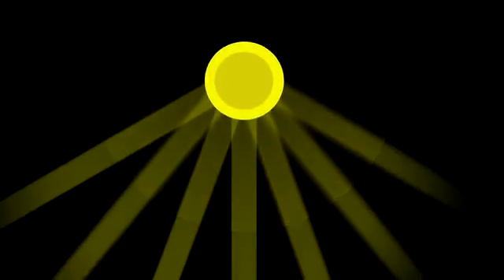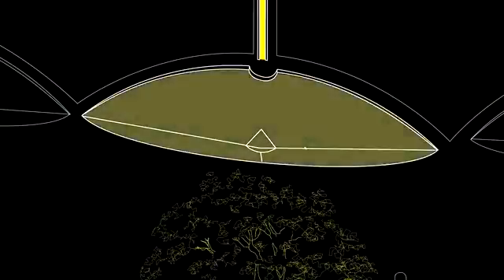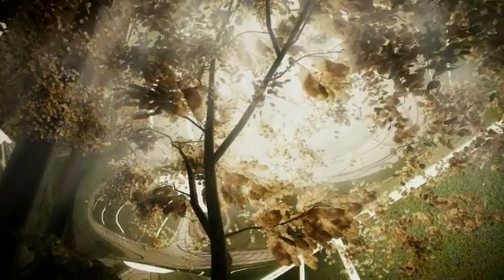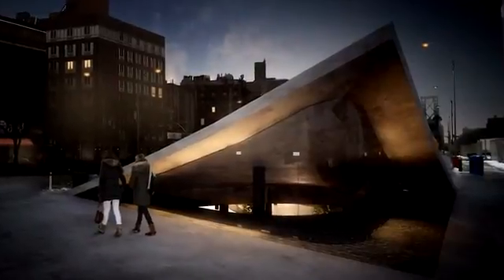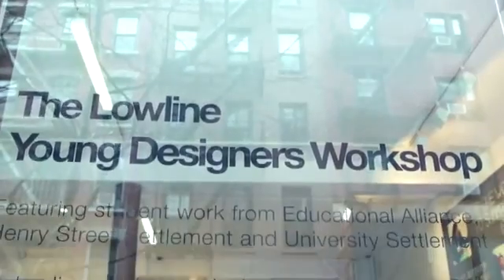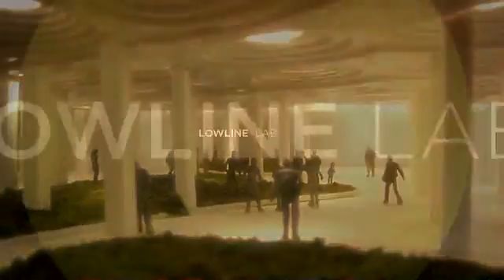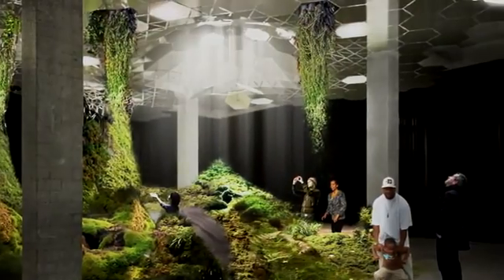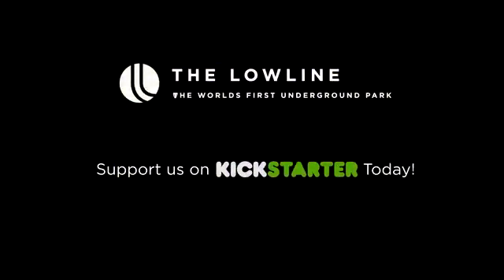New Solar Technology to Build an Underground Park